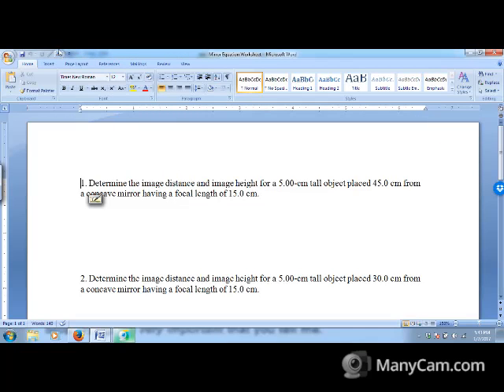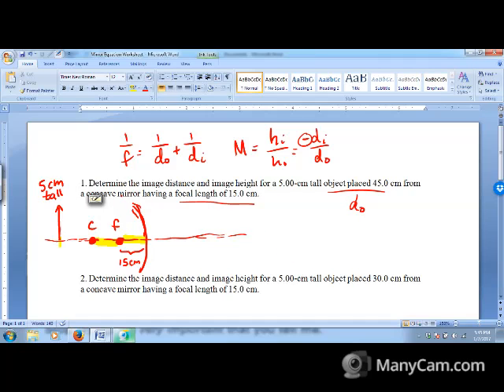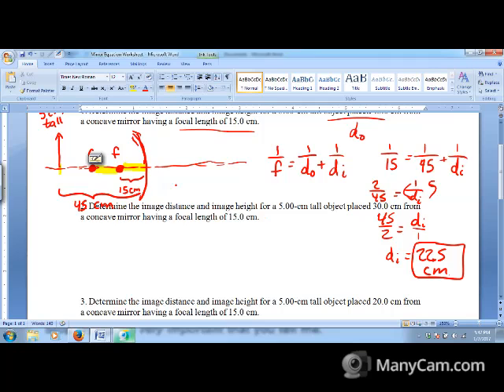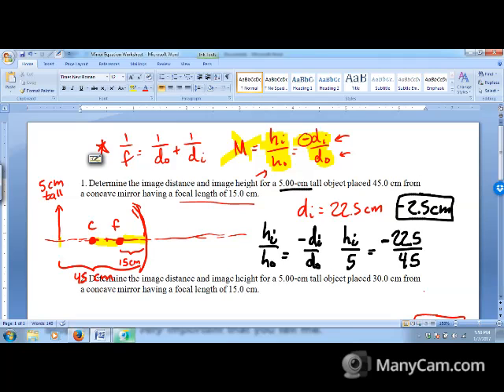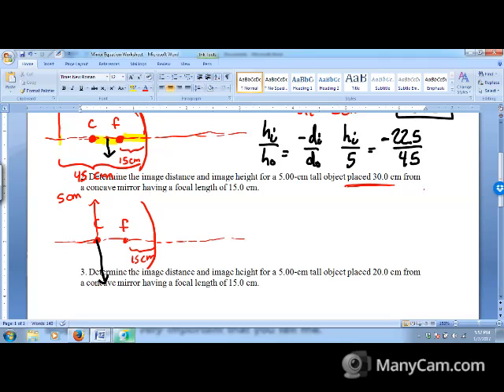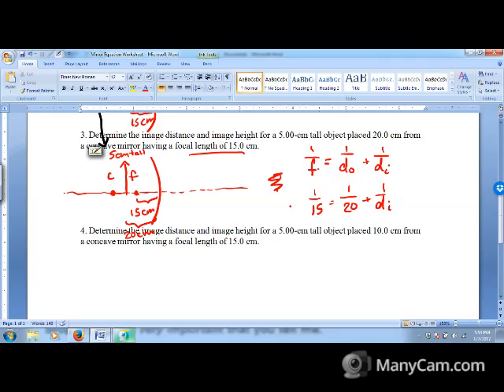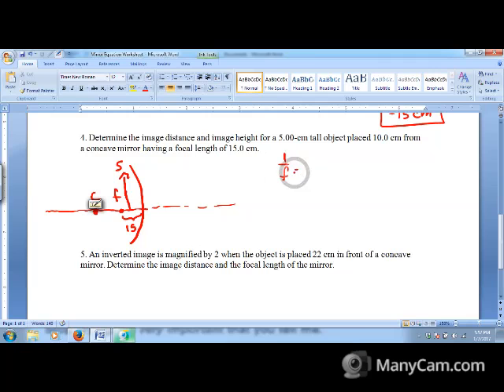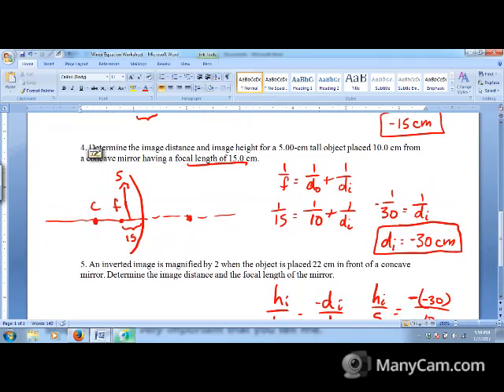Optics: Concave Mirror Practice Problems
I walk through a few examples of calculations dealing with concave mirror systems. Check below for links to the two worksheets mentioned in the video.